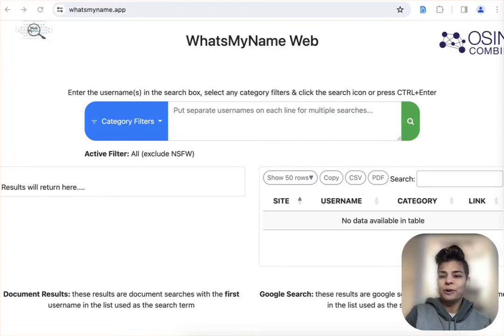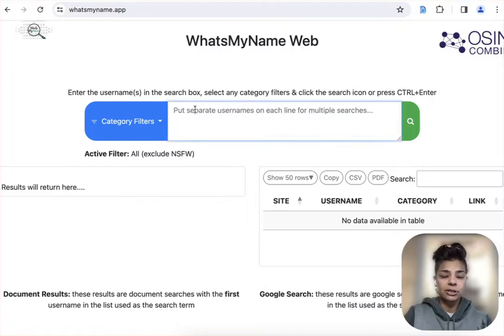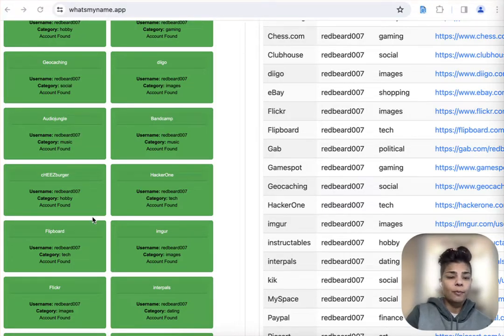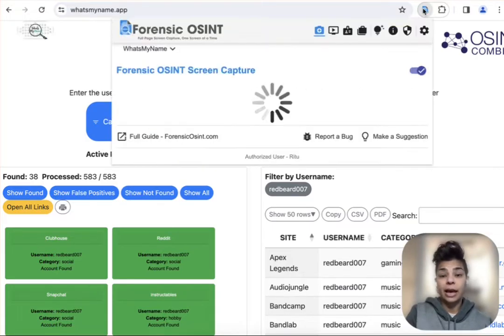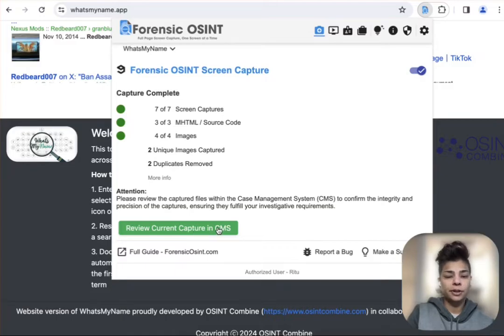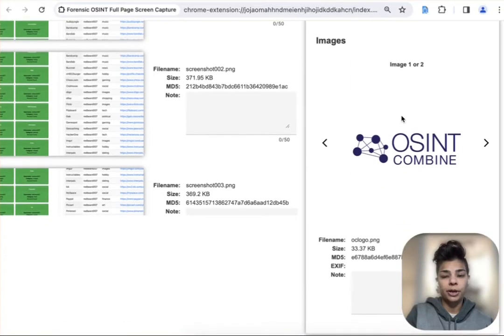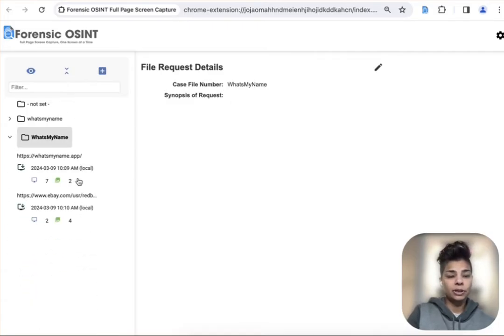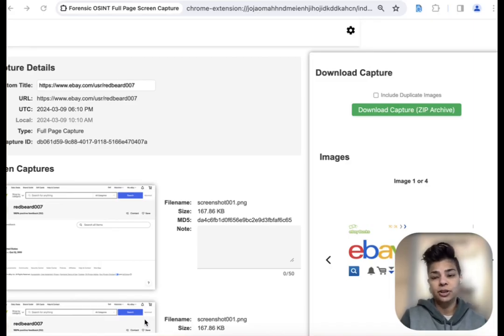WhatsMyName - Find User Accounts based on Username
Watch as I showcase WhatsMyName.app and also demo how Forensic OSINT makes screen captures.

Don't miss out on this insightful video!